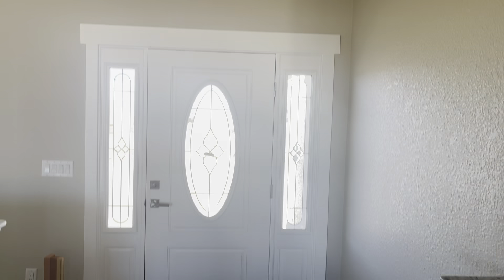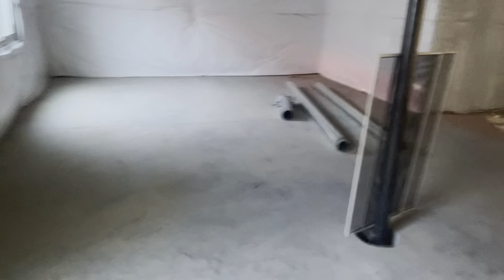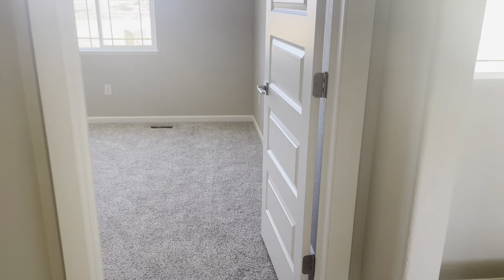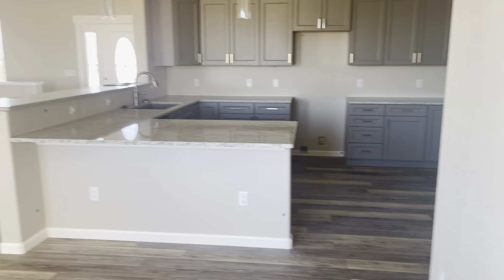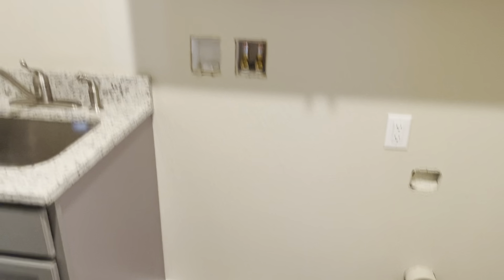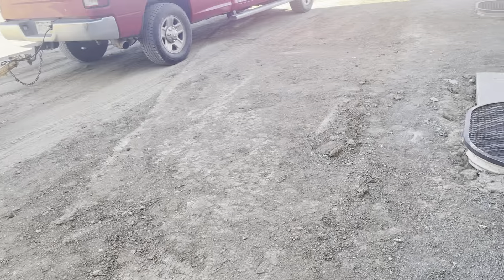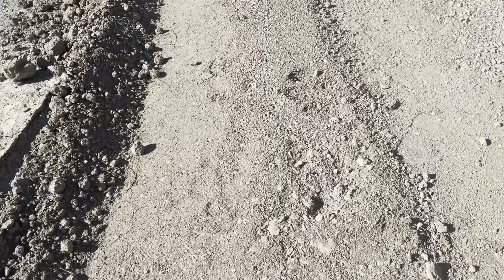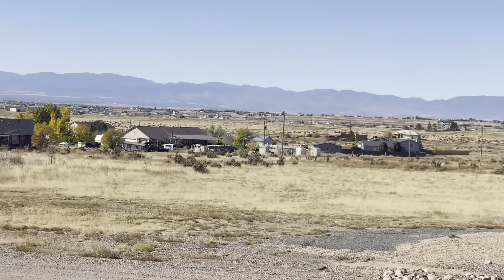1814 N Wild Bill Hickock